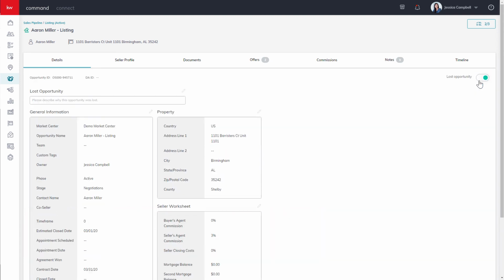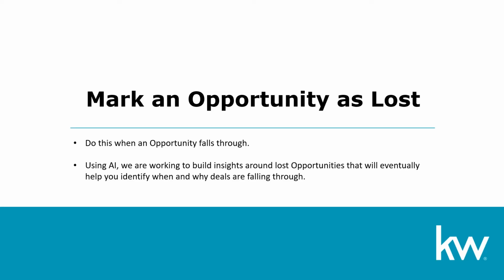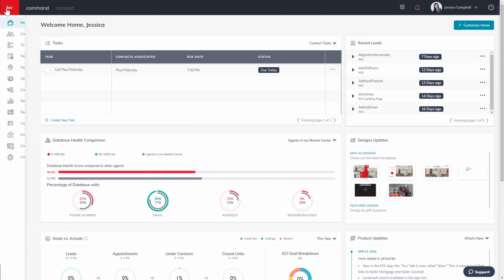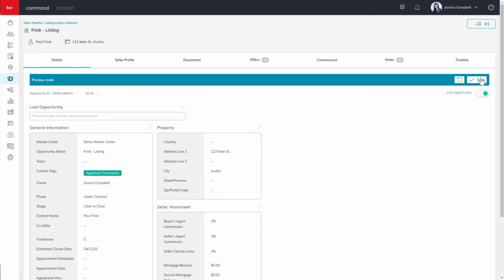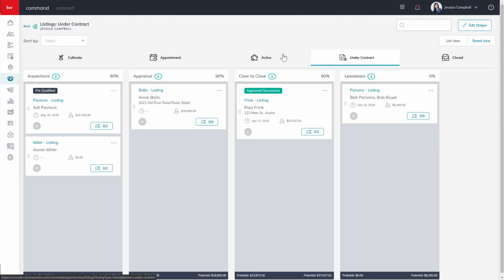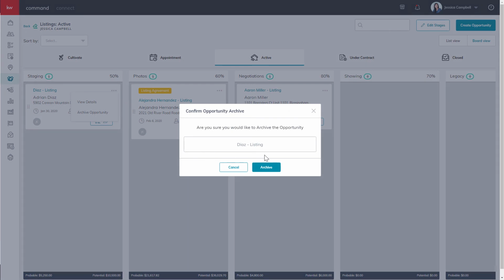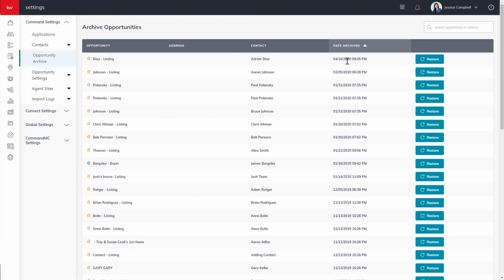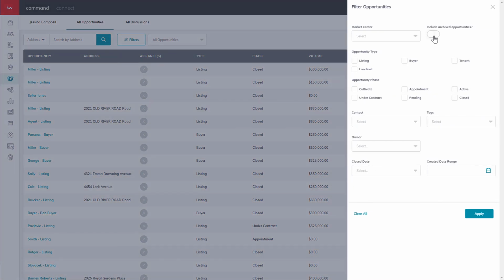Command Opportunities - How To Archive or Mark an Opportunity as Lost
Learn How To Archive or Mark an Opportunity as Lost

Opportunities is the system we use to track our current and potential transactions, within Command. Each Opportunity (current or potential transaction) starts at the Cultivate Phase, where you can track an Opportunity before you have even set an appointment, and will be tracked through to the Closed Phase, after being approved for compliance and Commissions (the Greensheet replacement which is still in Labs). The Opportunities applet allows you to track everything involved with the transaction, from activity checklists and offer management, to potential commission income and compliance.